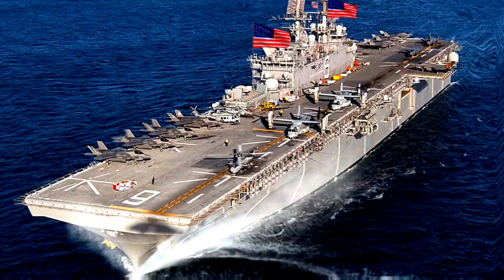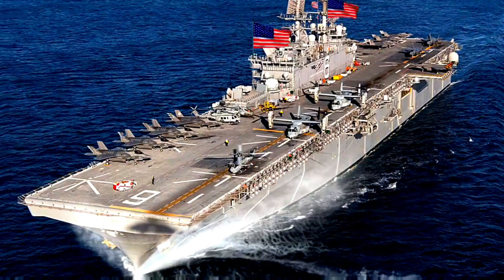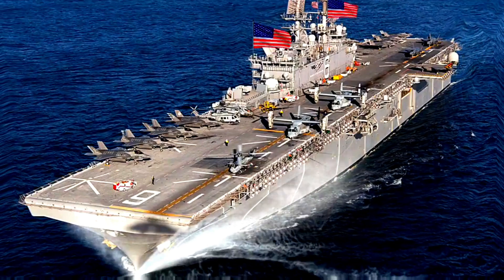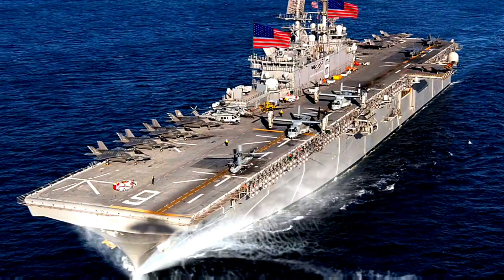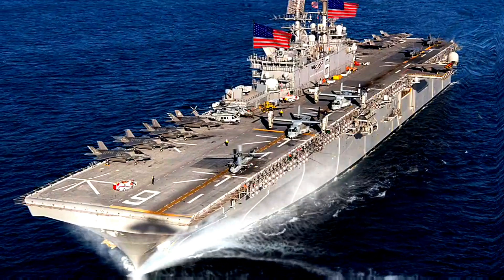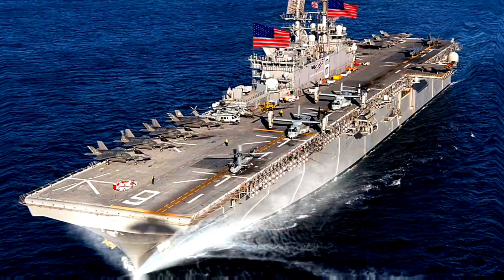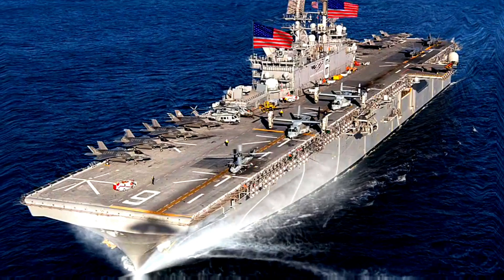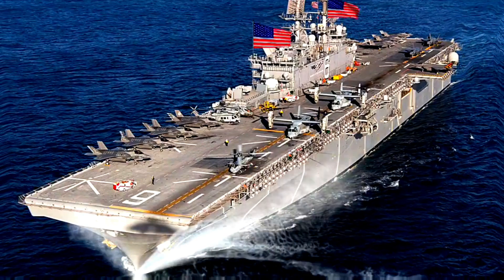The USS America LHA-6: Next Generation Amphibious Assault Ship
The USS America (LHA-6) is an amphibious assault ship and the lead ship of the America-class of ships in the United States Navy. It is designed to provide a versatile and capable platform for a variety of missions, with a focus on supporting Marine Corps aviation and amphibious operations.

Aircraft carried:
AV-8B Harrier II
MV-22B Osprey
F-35B Lightning II
CH-53K King Stallion
UH-1Y Venom
AH-1Z Viper
MH-60S Knighthawk